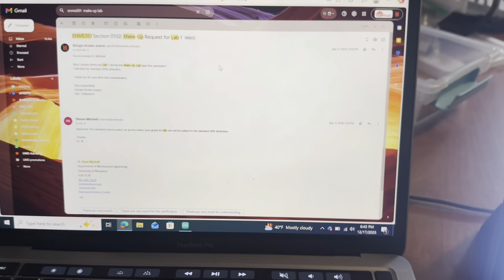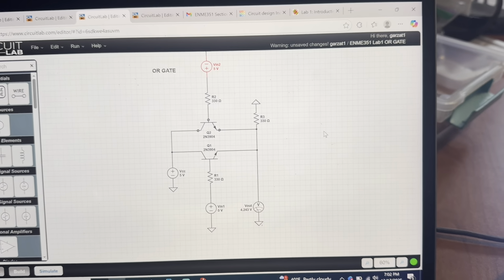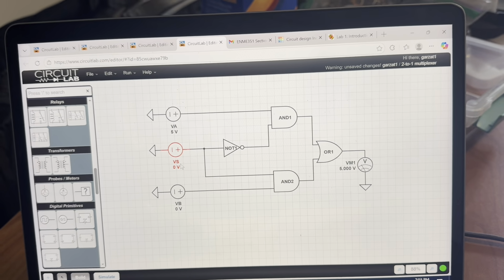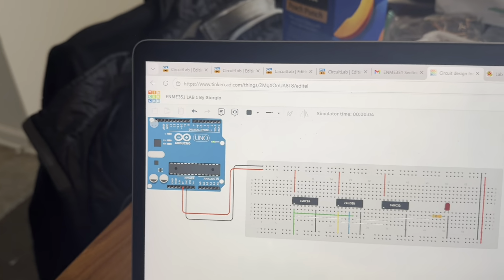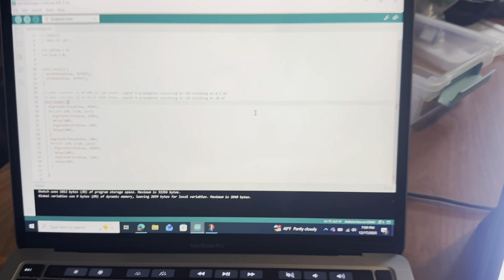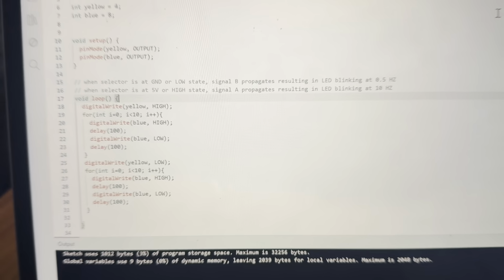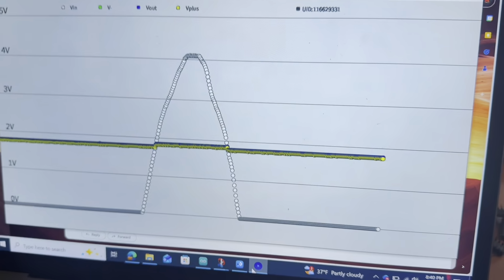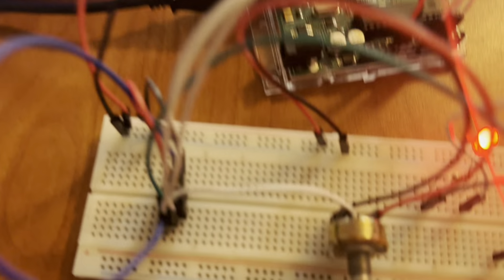ENME351 Make-Up Lab 1 & Lab 8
Note:
74HC04N is our inverter
74HC08N is our AND
74HC32N is our OR